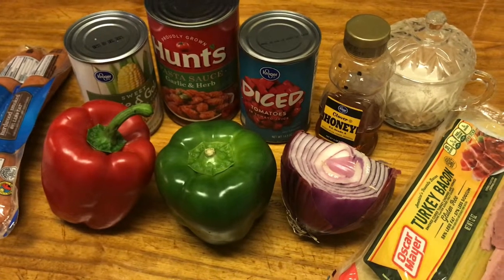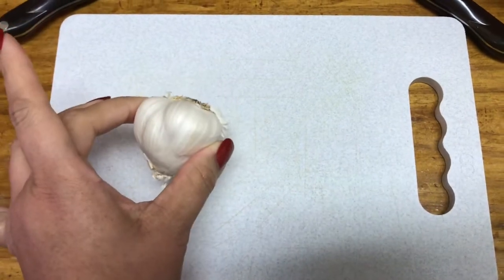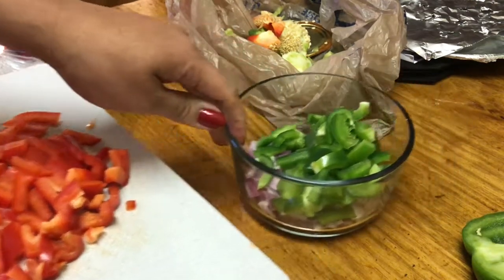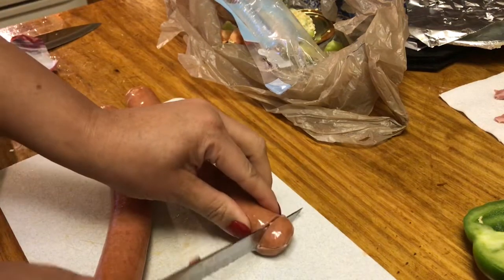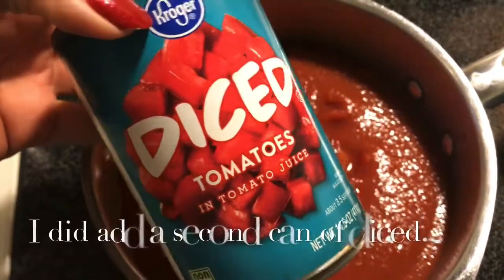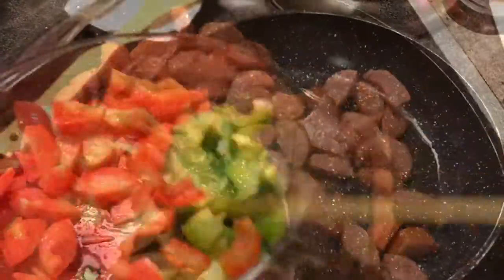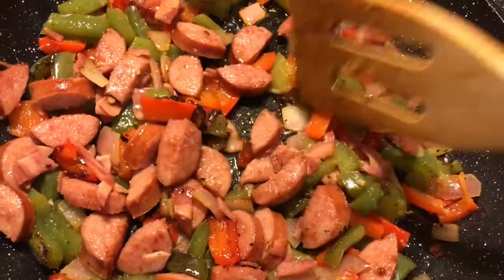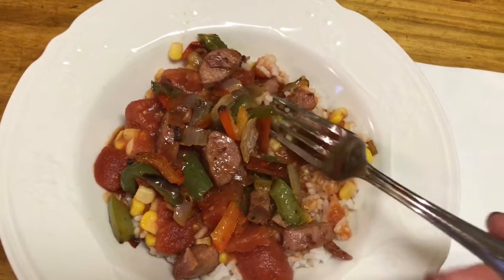Sausage, Tomatoes & Peppers 🍅 | Quick, Easy and Delicious!!!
Sausage, Tomatoes & Peppers are on the menu for today! This is a quick and easy meal idea that tastes so good, you'll be in and out of the kitchen in no time - annndd… welcome to Tracie's Place... I'm Tracie, and I'm glad you've joined me for my new video! Also thumbs me up... "Like the Video!" LOL It helps me out in getting the video to more people who may want to see videos like these!

Tracie’s Place
Cincinnati, Ohio
                  45240